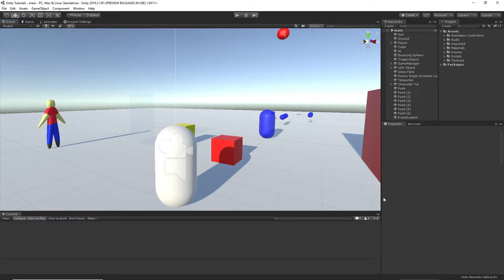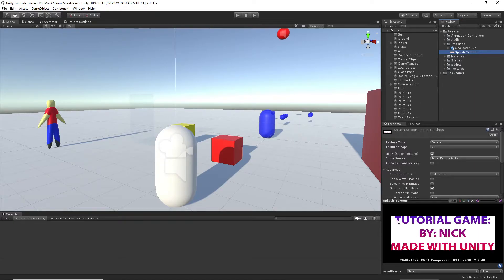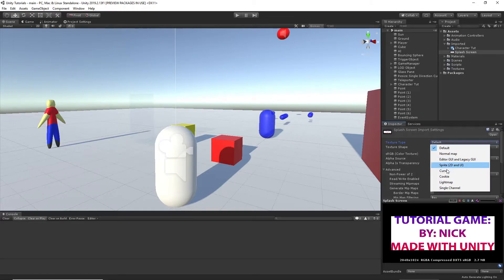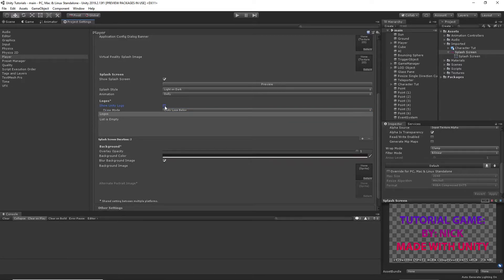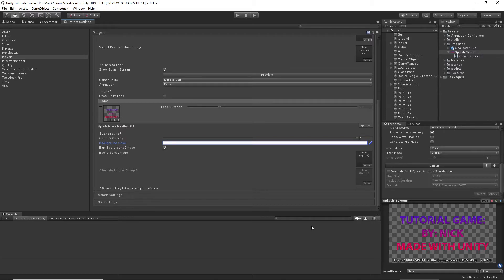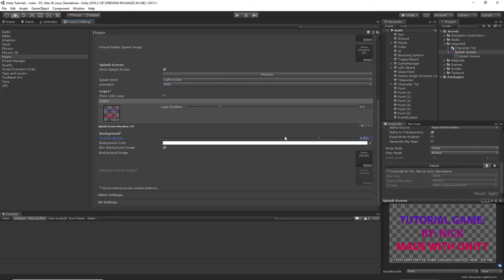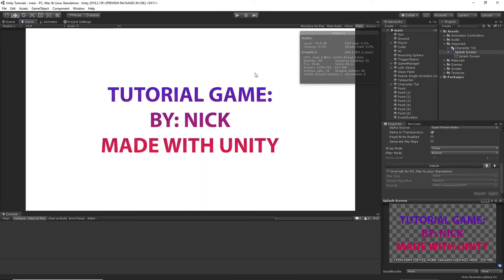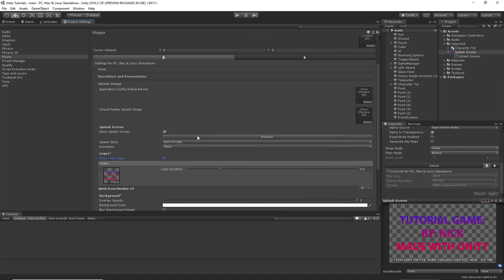Unity - Custom Splash Screen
In this quick video I show you how to make a custom splash screen! This requires a paid version of Unity!